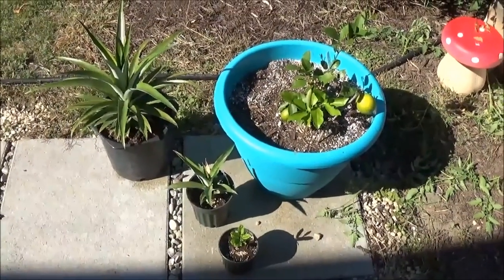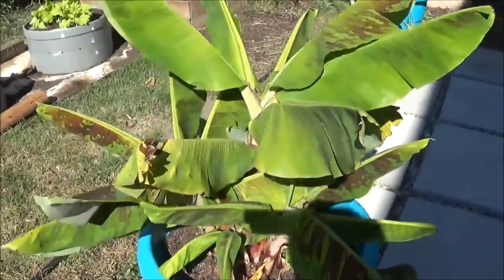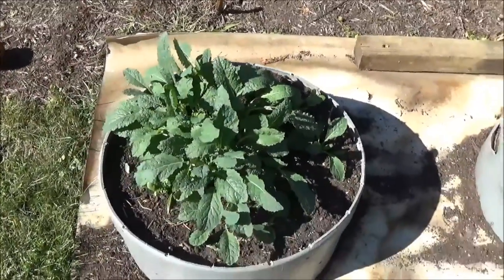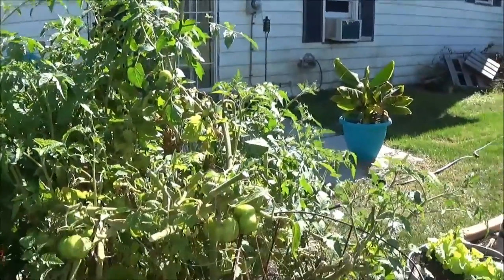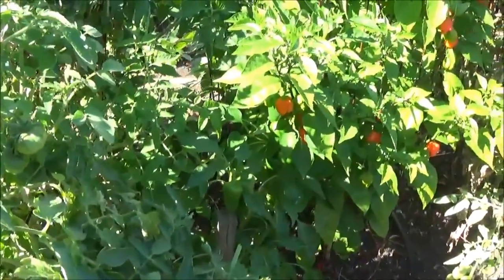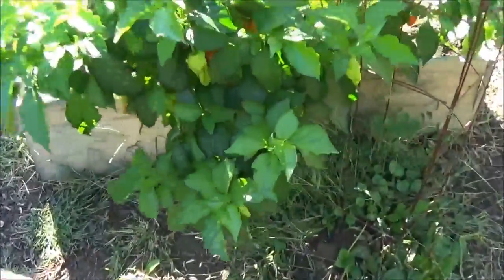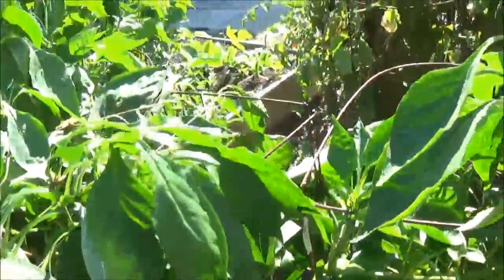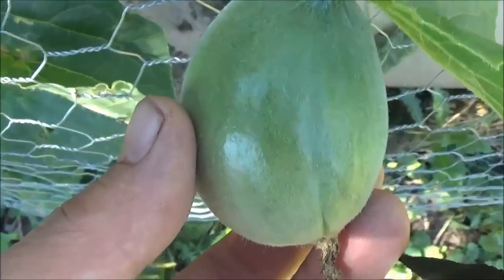Melon growing in my compost pile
Just a quick update on the backyard garden and potted plants. I also have a melon plant (probably watermelon) growing in my compost pile.
What do you think it is?